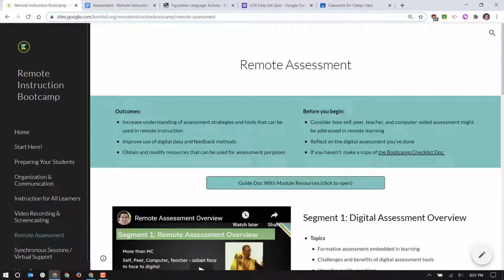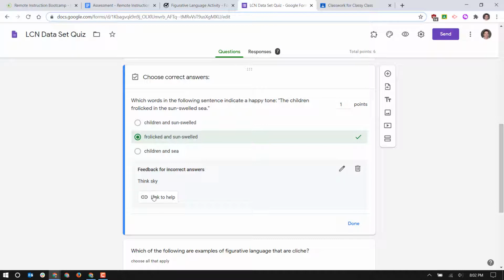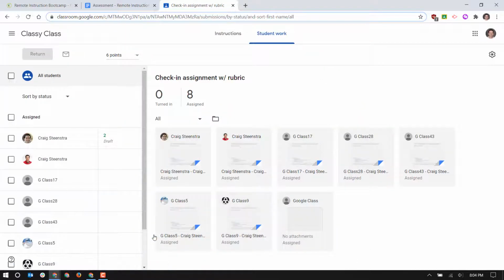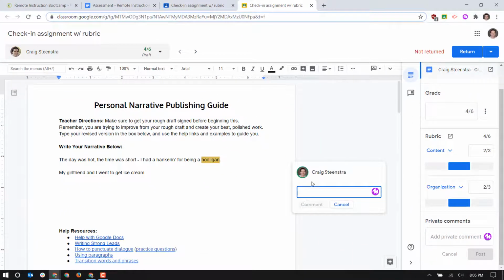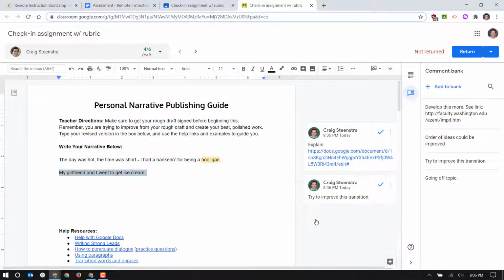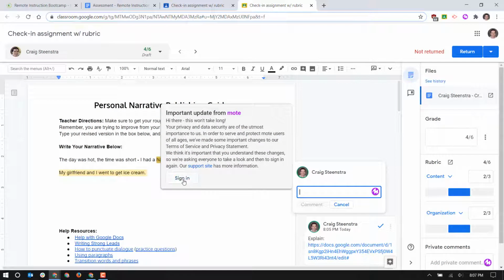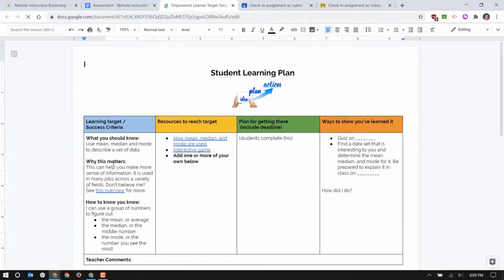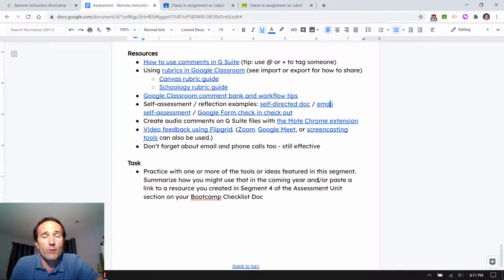Feedback in Remote Assessment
Segment 4 of a module on assessment in remote learning. See this guide doc for more details